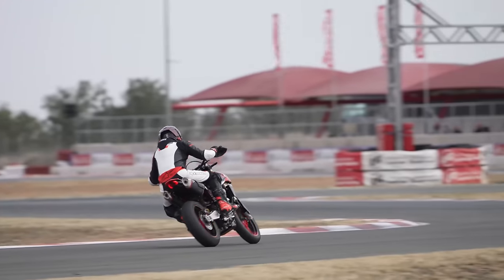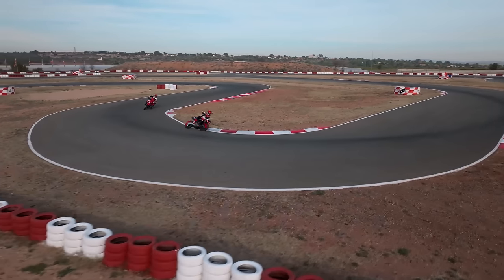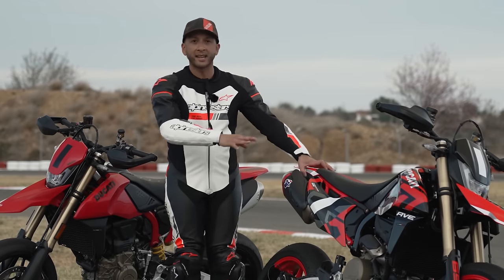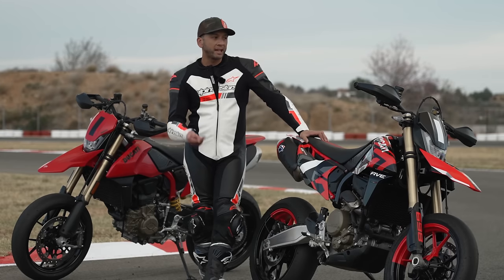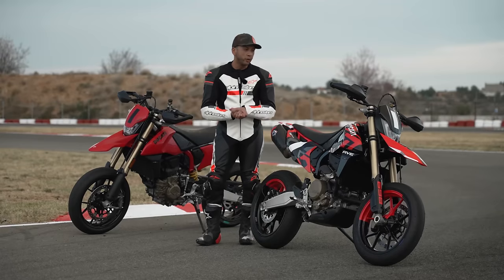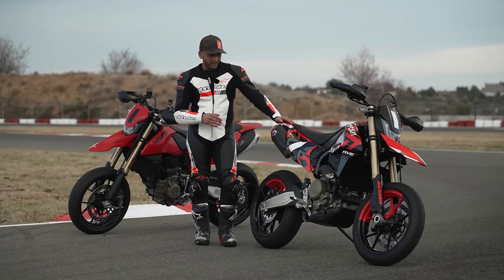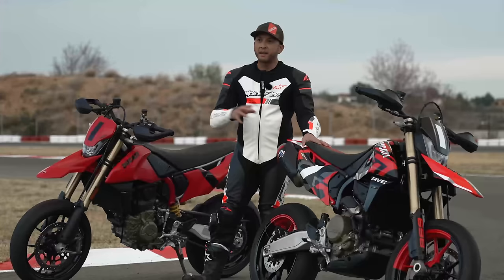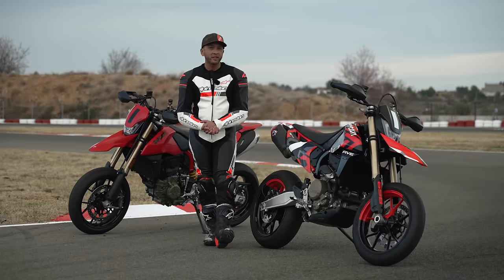2024 Ducati Hypermotard 698 Mono Review - Ducati's Gateway Drug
Doing silly things on motards is what it's all about, and Ducati's new Hypermotard 698 Mono encourages you to do just that. With modes to help you wheelie and slide, it's like Ducati wants to bring out the inner hooligan in all of us! We headed out to Spain to give the new bike – and new engine – a spin to see what this silliness was all about.